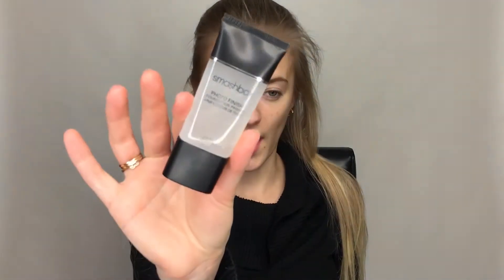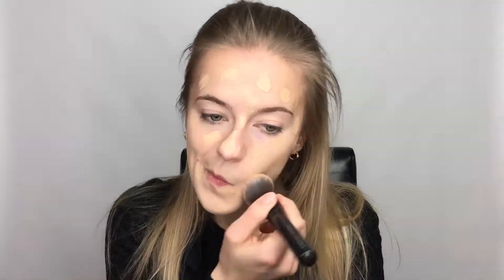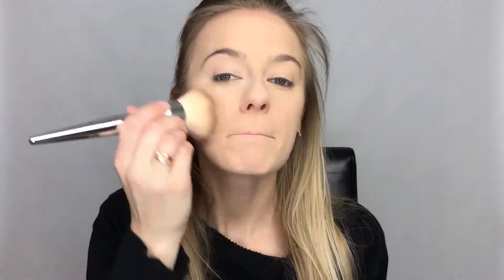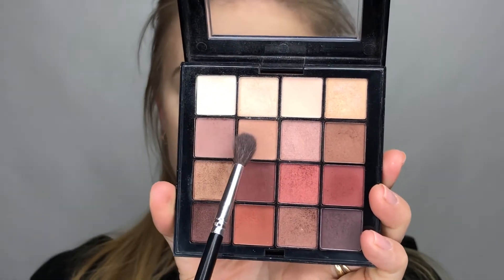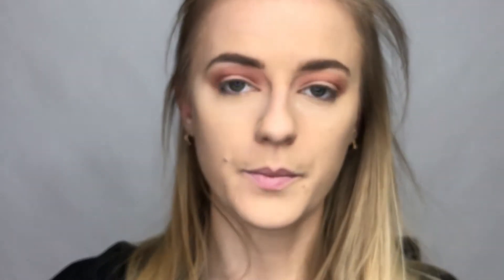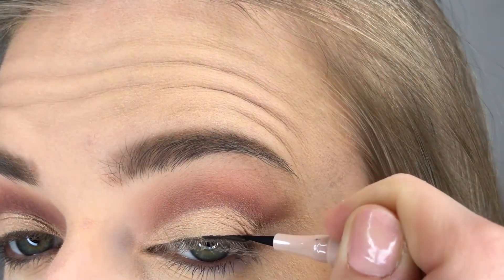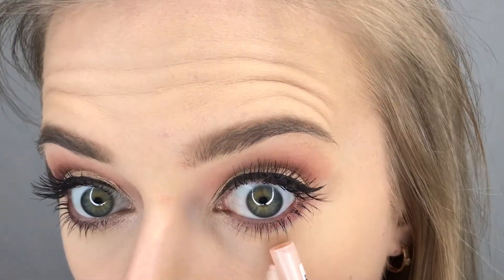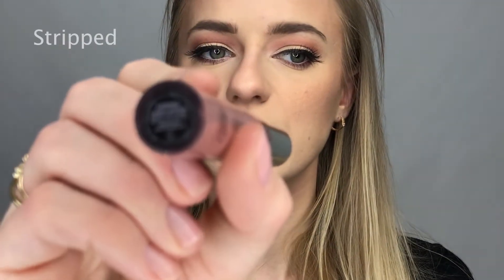EASY PEACHY CUT CREASE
Hey Beauties!
Todays video is a tutorial how you can do an easy cut crease makeup look. It is a peachy makeup look with spring vibes.
So make yourself a tea or a latte and enjoy! :)

Products:

Primer: Smashbox Photo Finish Foundation Primer
Foundation: NARS Natural Radiant Longwear Foundation - Deauville
Setting Powder: Laura Mercier - TRANSLUCENT
Brows: Anastasia Beverly Hills - Dip Brow Pomade - Taupe
To cut the crease: MAC Paint Pot - Soft Ochre
Eyeshadow: NYX Ultimate Shadow Palette - Warm Neutrals
Nude eyeliner: Essence - 25 Say Hi Light
Liquid Eyeliner: Maybelline GIGI HADID - GG05 Black
Mascara: Loreal Volume Million Lashes - So Couture
Lashes: Ardell - Individuals
Lipliner: Jordana - Tawny
Liquid Lipstick:  Anastasia Beverly Hills - Stripped
Bronzer: Sleek - Tropical Bronze
Blush: Maybelline - Master Bronze Palette
Highlighter: Maybelline Master Chrome - 100 Molten Gold

Love S.